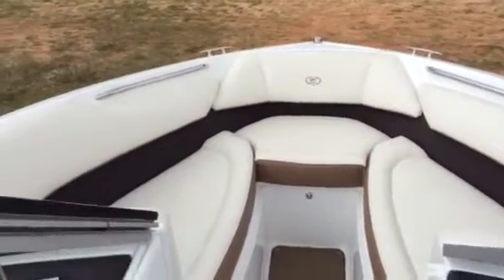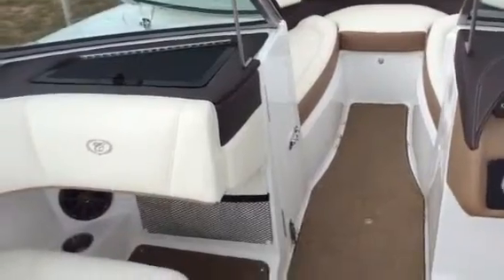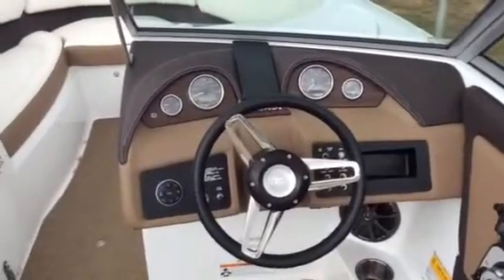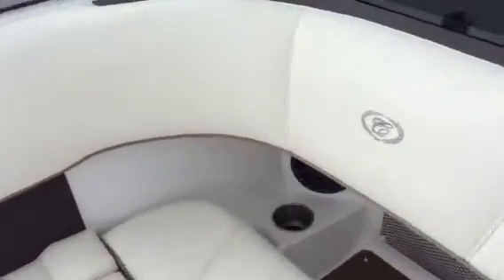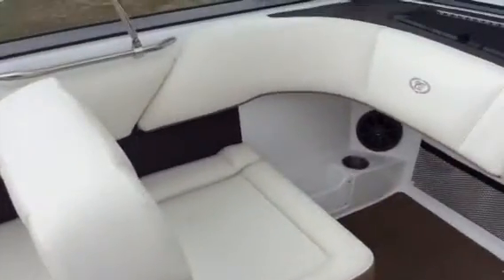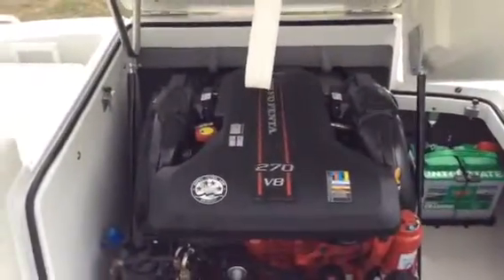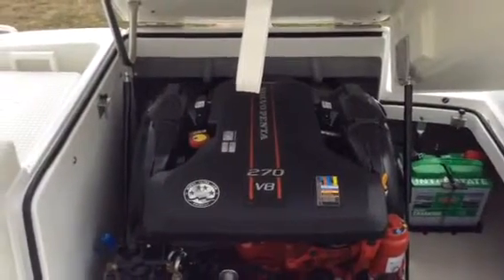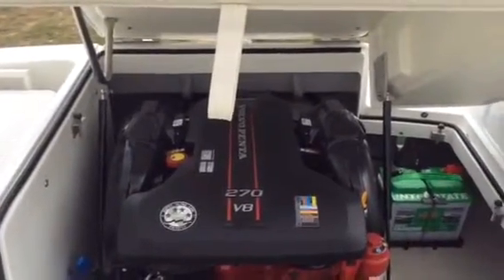2015 Cobalt 220 S inside